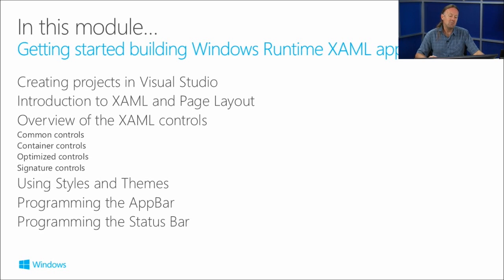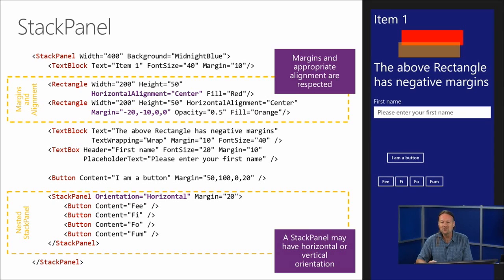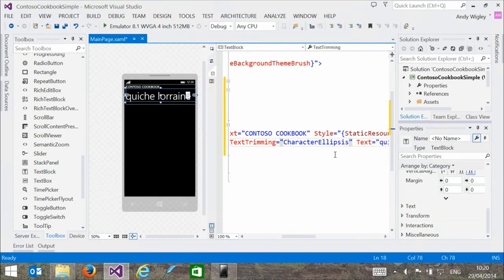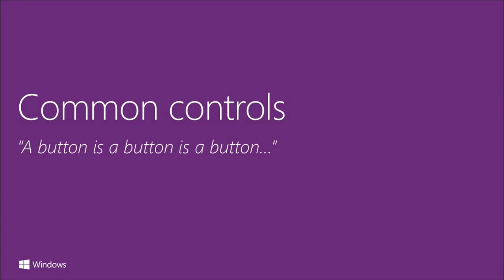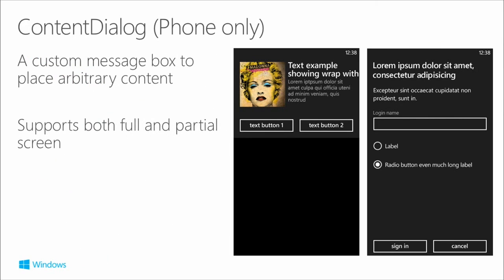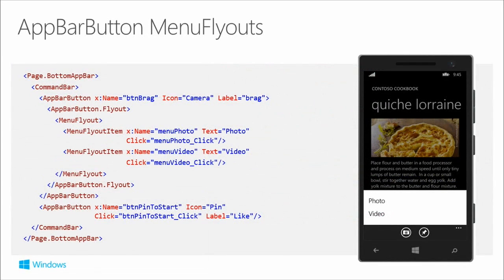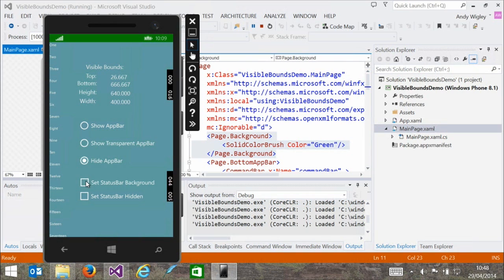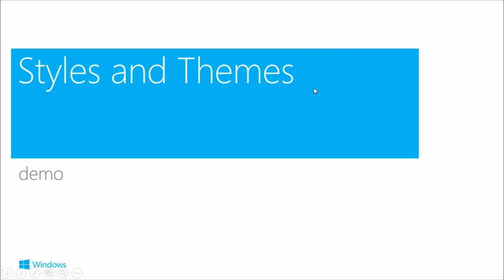02 | Getting Started Building Windows Runtime Apps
Explore the fundamentals of building a Windows Phone Store app for Windows Phone 8.1, and learn about controls and styles. Get an introduction to page layout, and hear about programming of the AppBar and StatusBar.